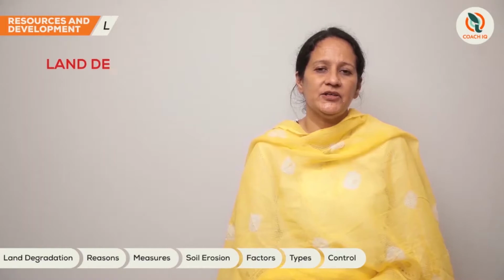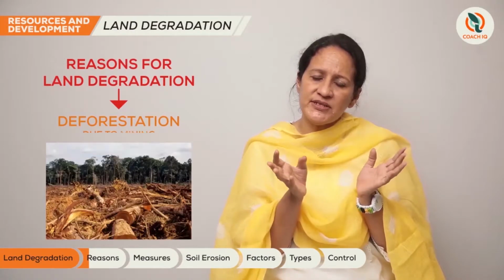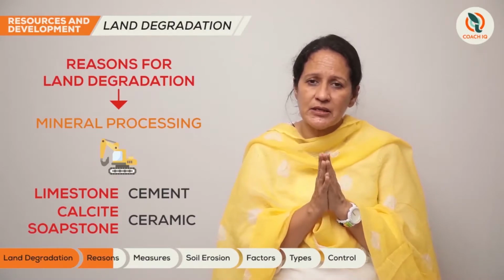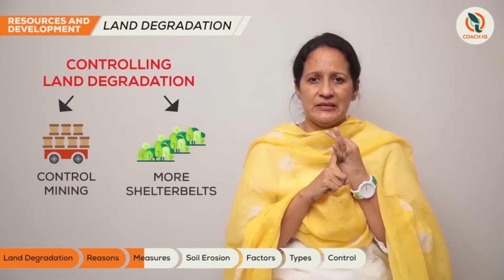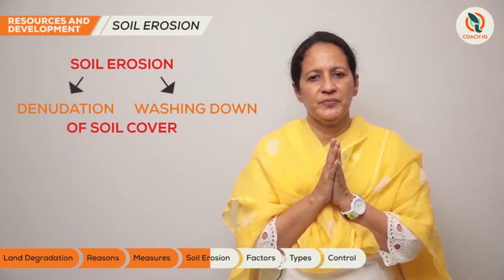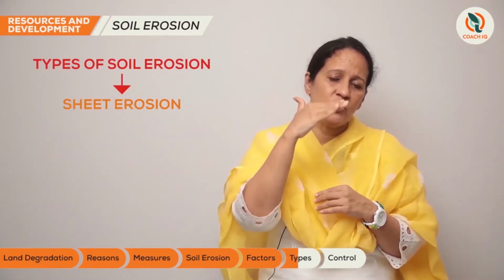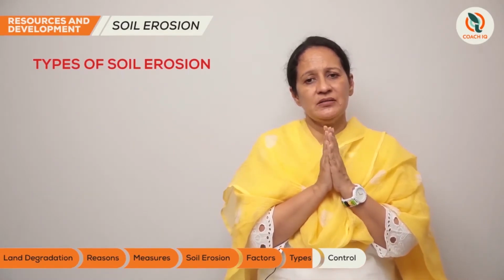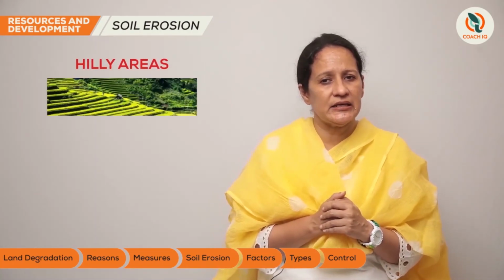Coach IQ: CBSE Class 10 - Geography - Resources and Development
Reasons and the Conservation Measures for Land degradation and Soil erosion.